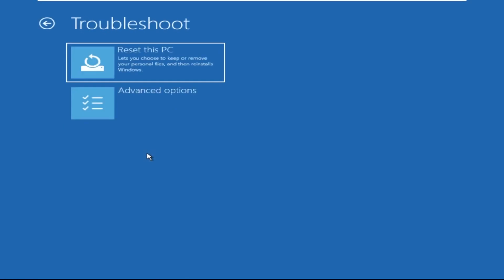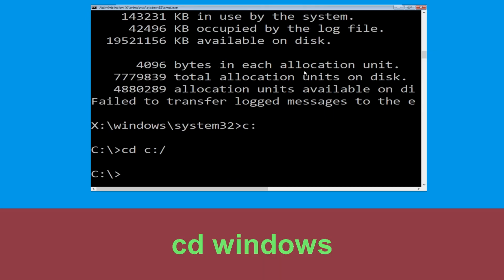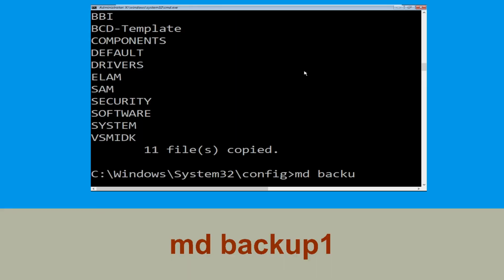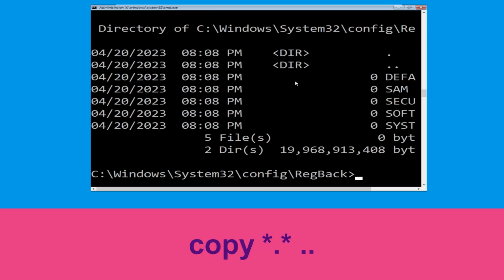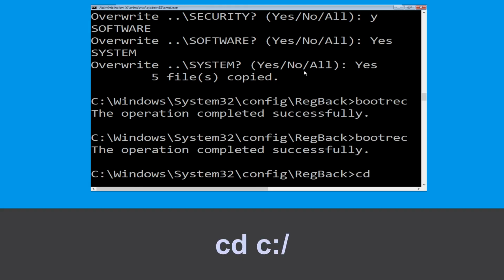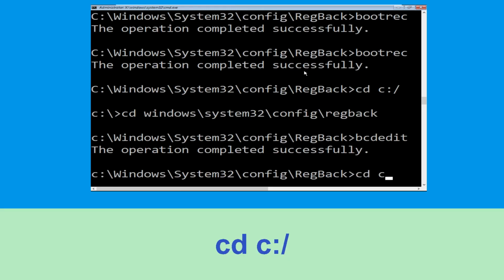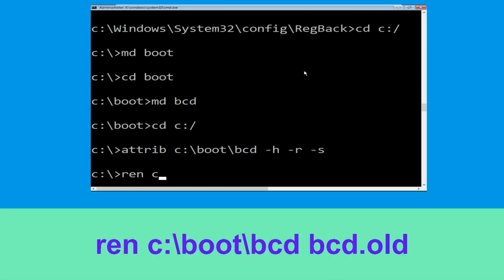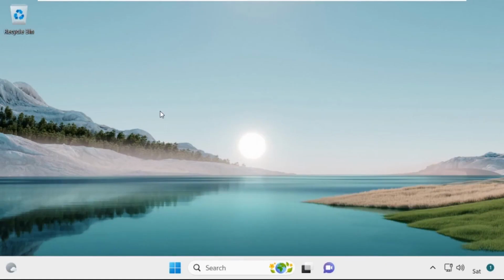Fix Error Code 0x000001D4 Windows 10 Blue Screen Error